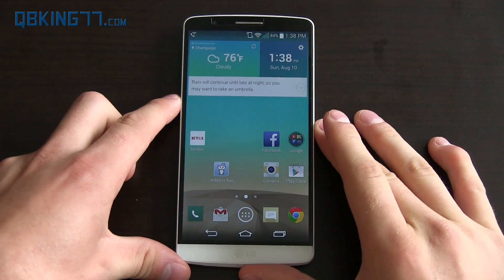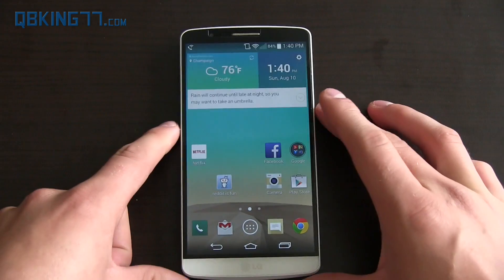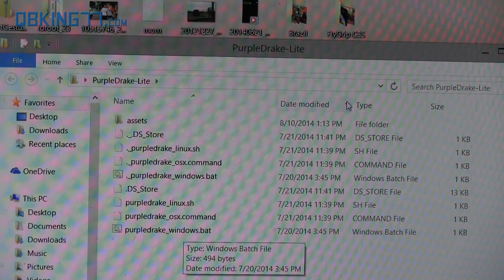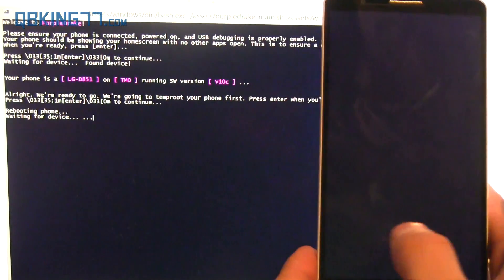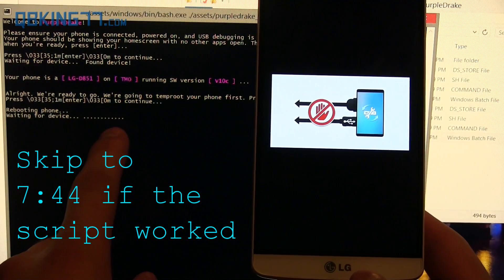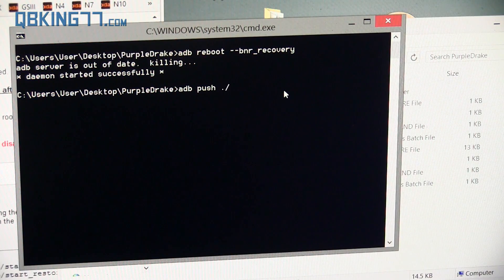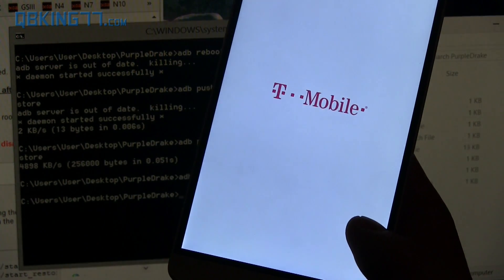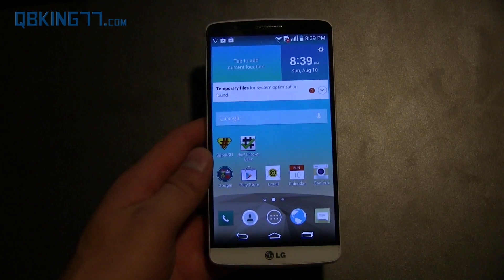How to Root the LG G3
This video will show you how to root the LG G3. This will work for every variant EXCEPT the Verizon and Sprint model. This uses PurpleDrake.

Models this works on:
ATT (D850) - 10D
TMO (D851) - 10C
KOR (F400L) - 10A/B
KOR (F400S) - 10A/B
KOR (F400K) - 10A/B
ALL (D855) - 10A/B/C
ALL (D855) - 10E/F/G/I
ALL (D855K) - 10D
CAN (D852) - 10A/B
BRA (D855P) 10A